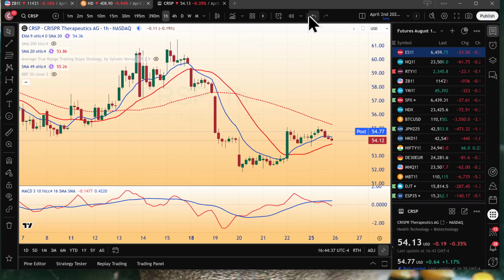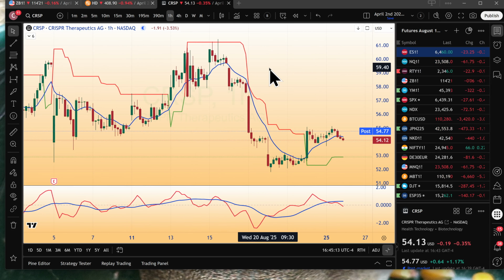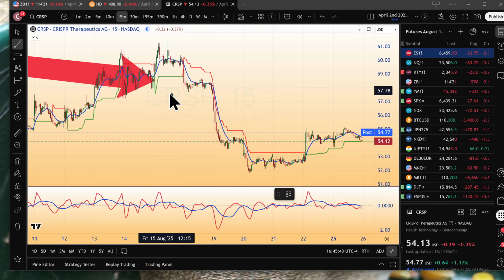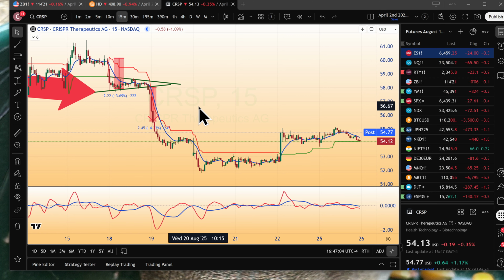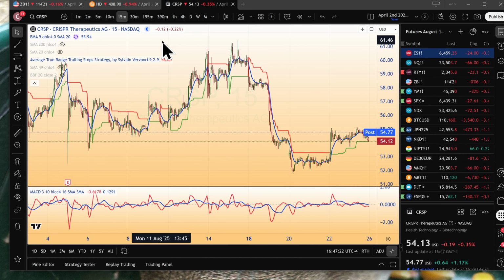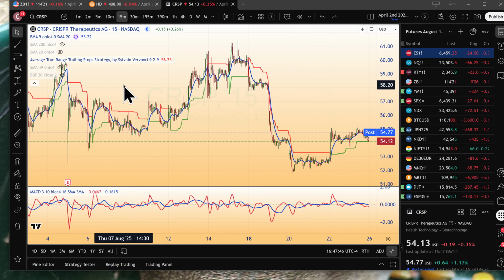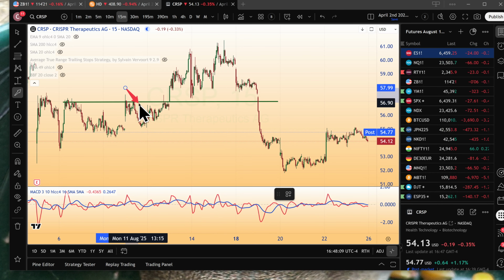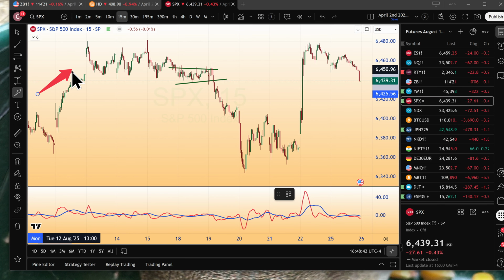How to Spot High Probability Bear Flags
Learn how to identify high probability bear flags and avoid common trading mistakes that trap new traders. With over 43 years of trading experience, I’ll break down how to recognize the setup, confirm it with volume and trend strength, and increase your odds of success in stocks, options, and futures.

In this video, you’ll discover:
✅ What a bear flag pattern looks like
✅ How to filter out weak setups
✅ My process for spotting high-probability breakdowns